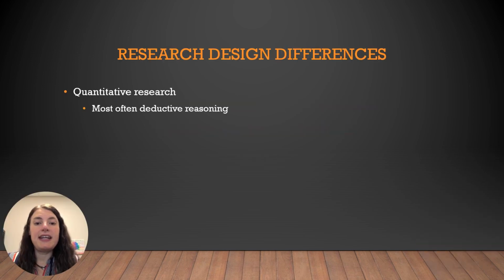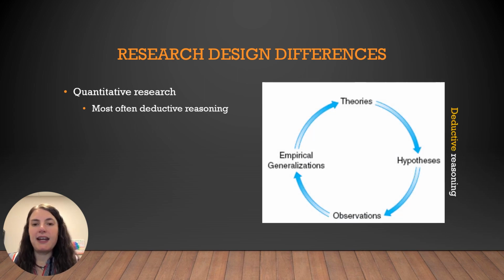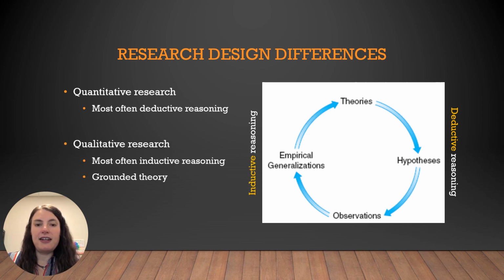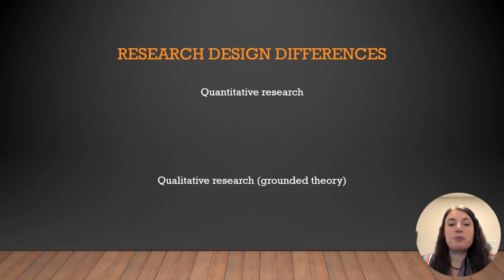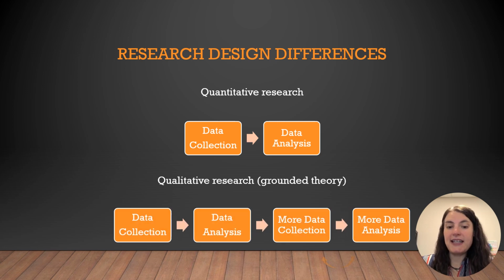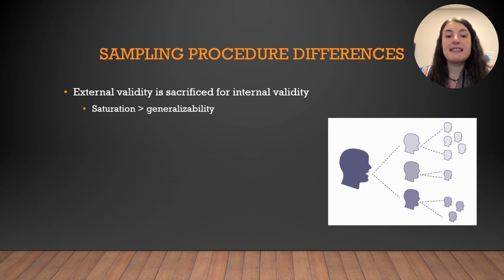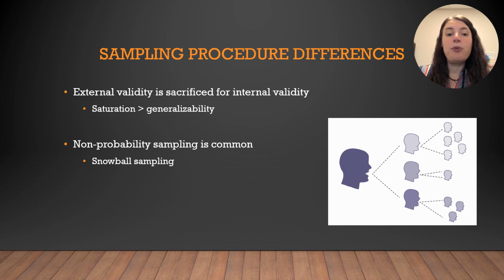CRIJ 4322 (2023) Qualitative Sampling & Research Design